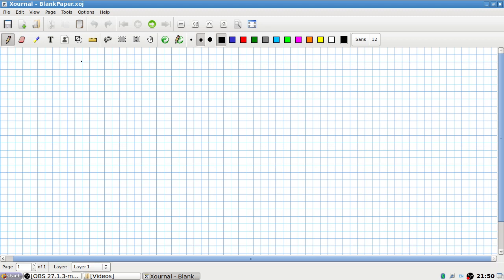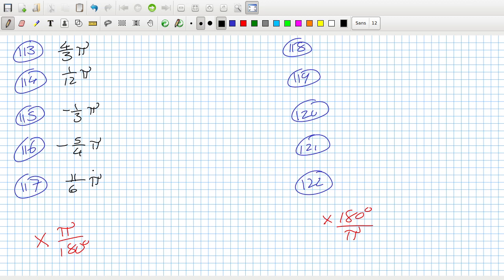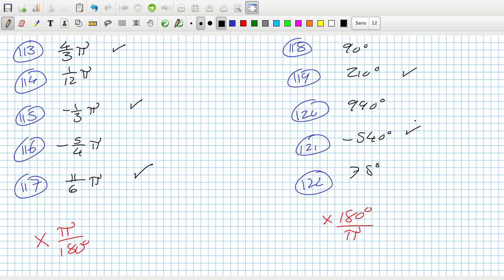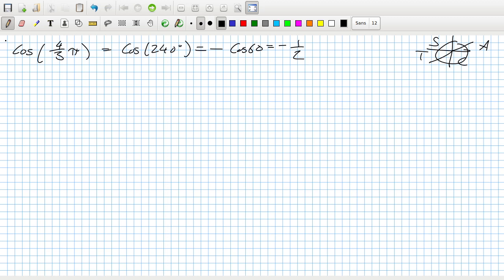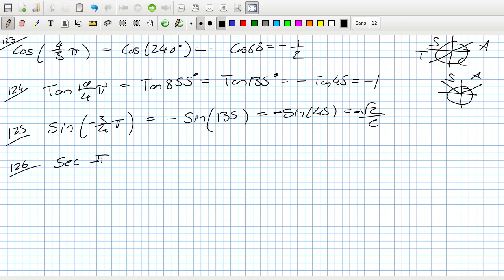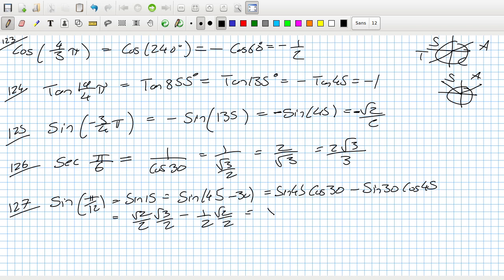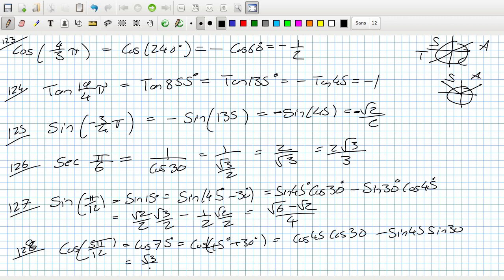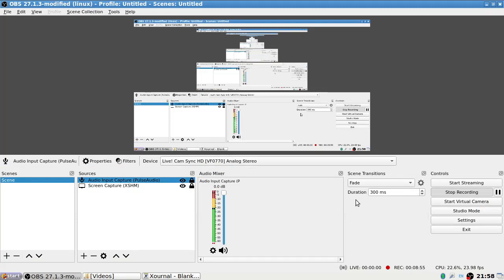Openstax Calculus Volume 1 Exercise 1.3 Questions 113 to 128